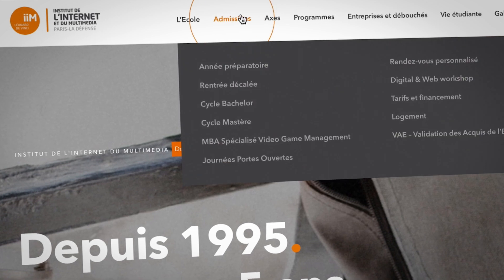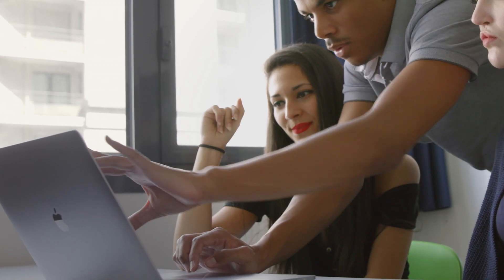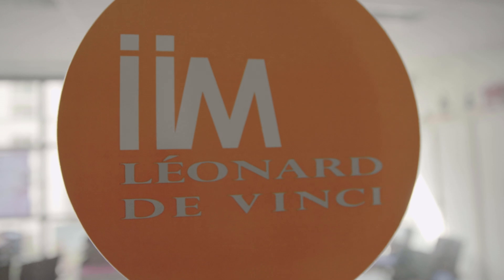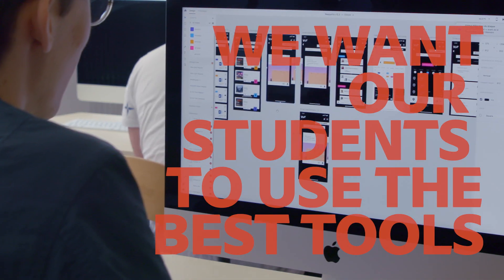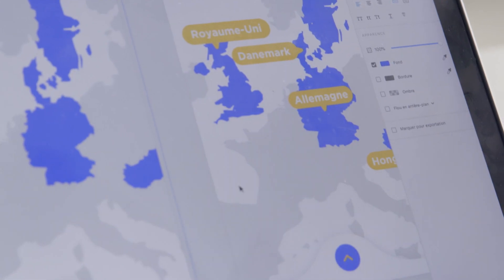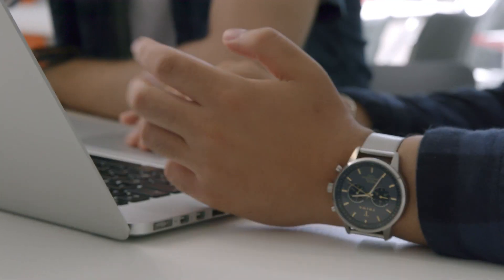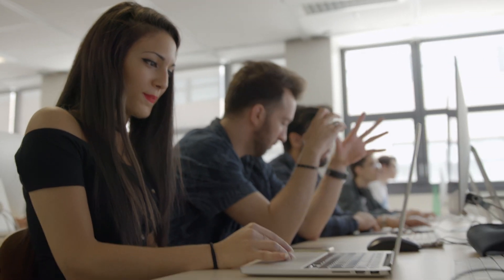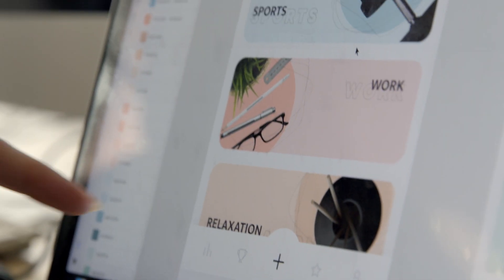Unlocking Student Passion and Potential | Adobe Creative Cloud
Learn how students at the Institute of Internet and Multimedia (IMM), Paris are learning new digital skills and expressing their creativity through innovative projects using Adobe XD